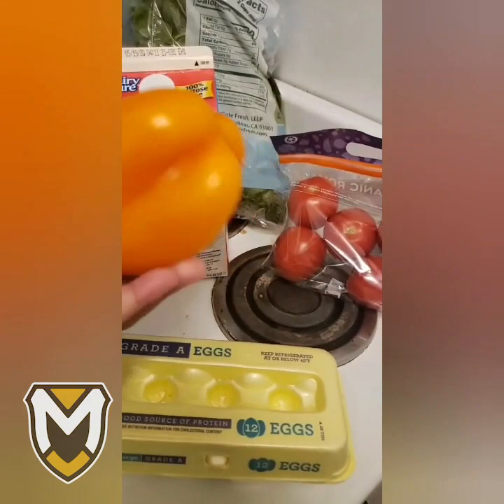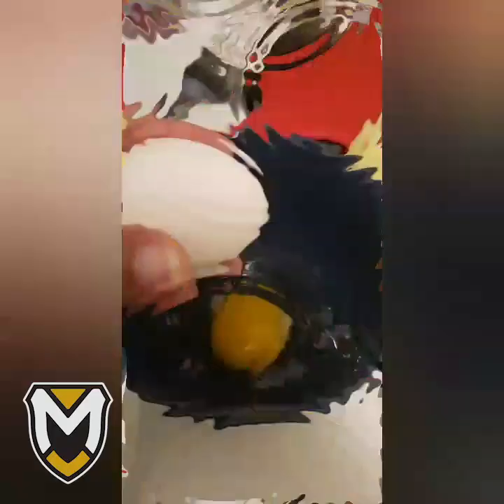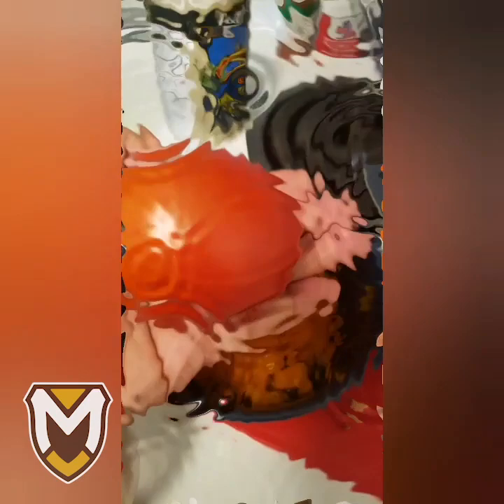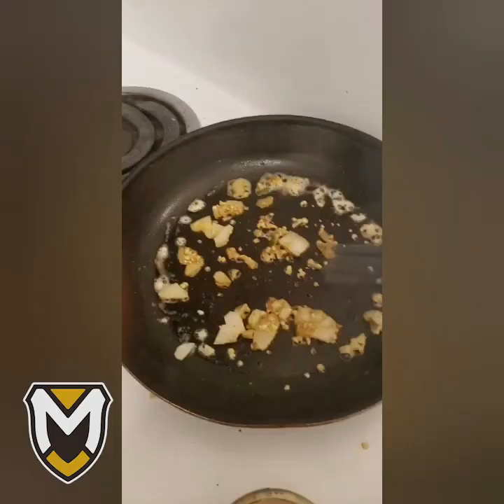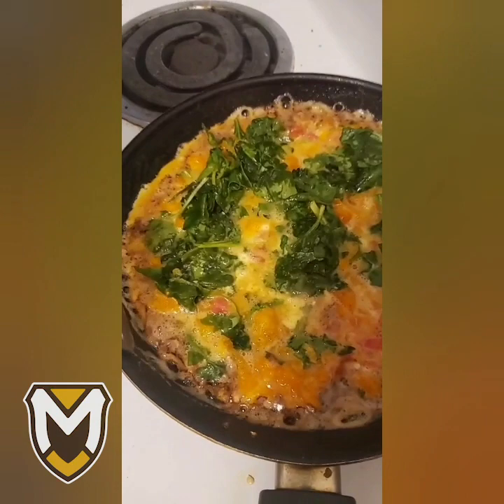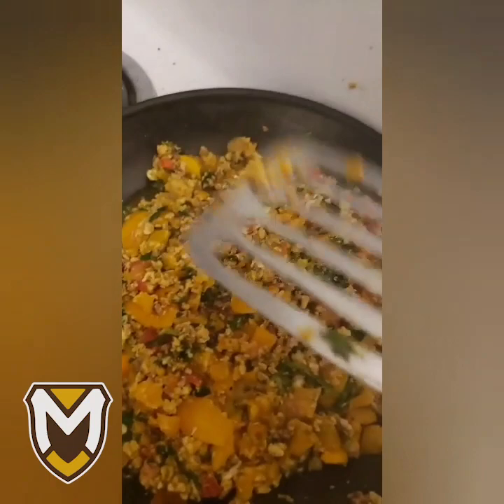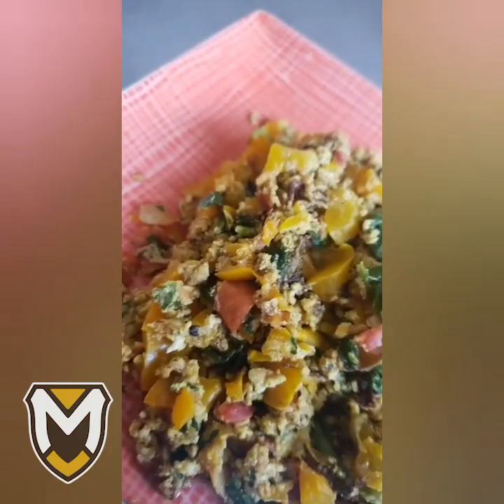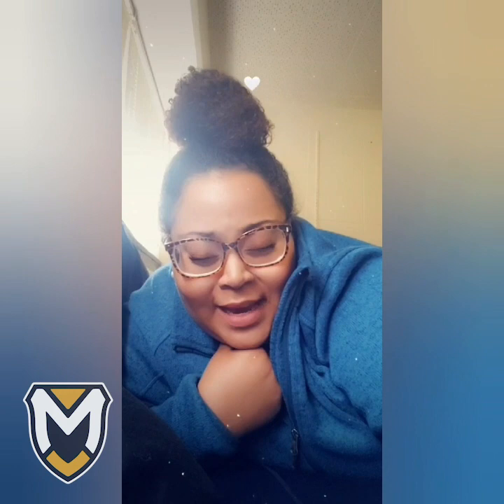Spartan Breakfast with Maegan Pollonais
Stay sunny-side up during quarantine with these egg-ceptional breakfast recipes! You butter believe that MU faculty and staff are serving up great meals to keep you all happy and full during your finals week!